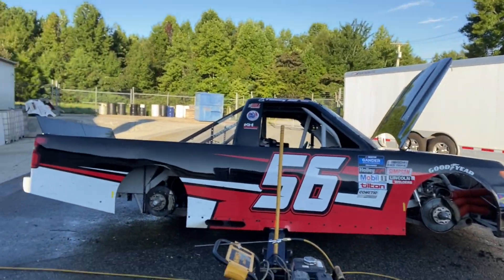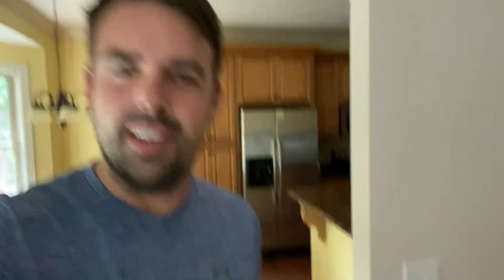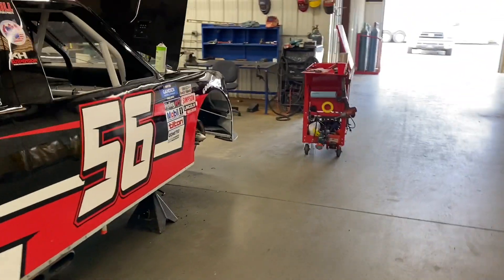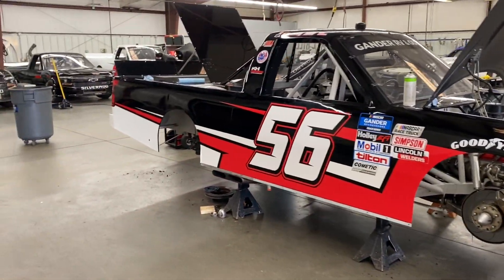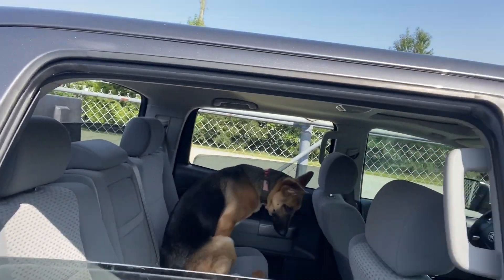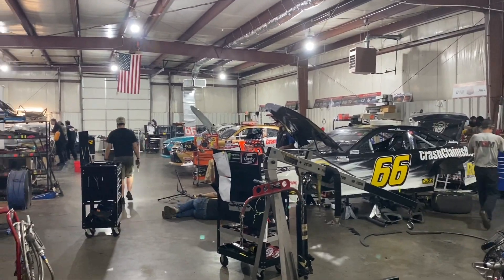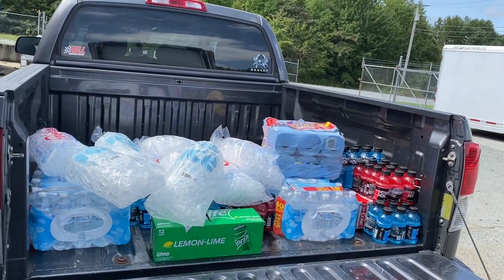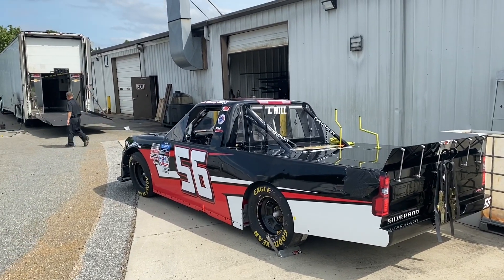Hill Motorsports Bristol Prep Vlog